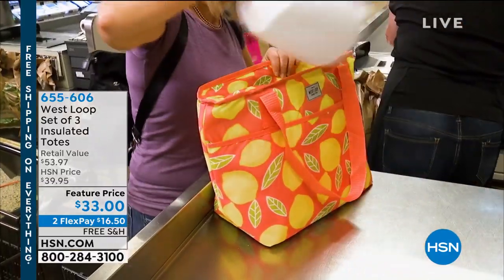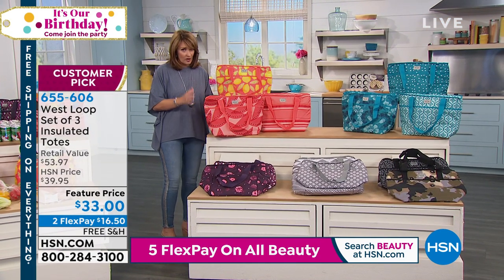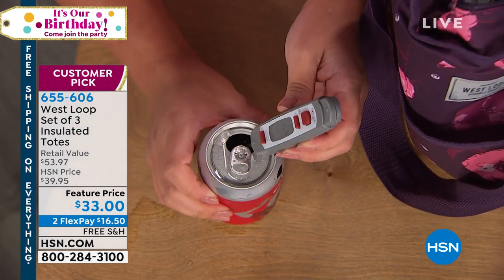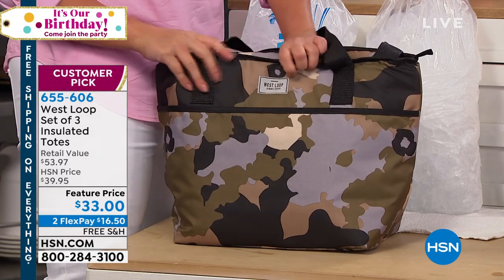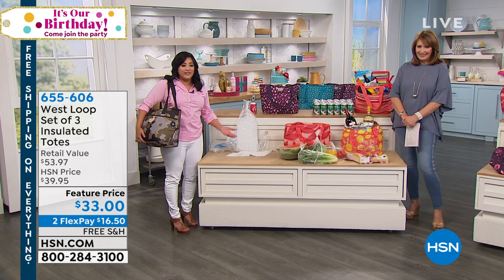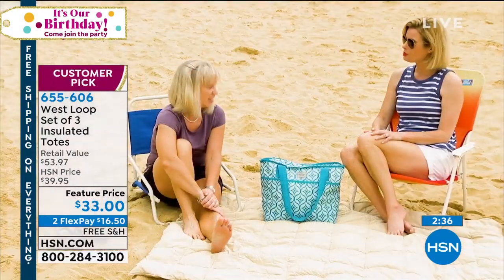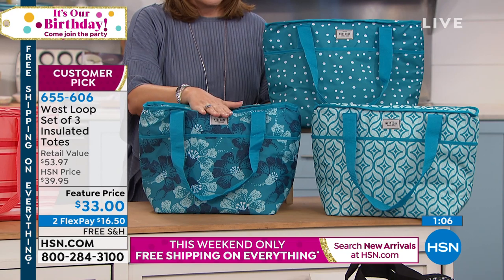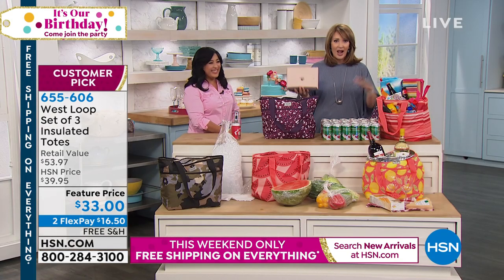West Loop Set of 3 Insulated Totes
Pass up those plastic bags. These insulated totes with carry handles keep things cool and messfree and then fold easily for storage.

Color/Design Notes

    Black Etch Spots, Camo, Variegated Stripes
    Coral Melons, Lemon Leaf, Cheerful Stripes
    Gray Check, Small Quatrefoil, Triangle Diamonds
    Purple Diamond Flip, Mixed Floral, Leopard
    Teal Quatrefoil Scratch, Spotty, Lilies